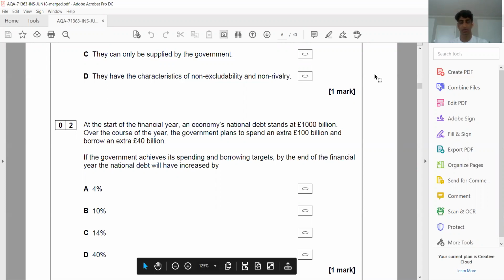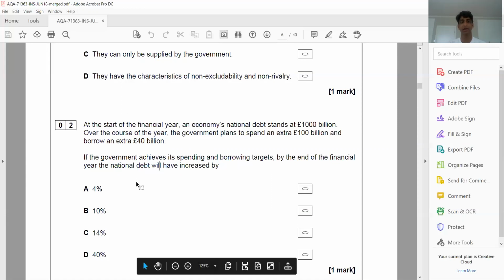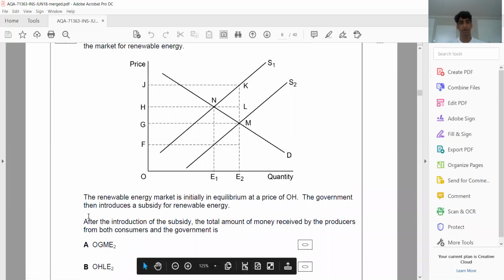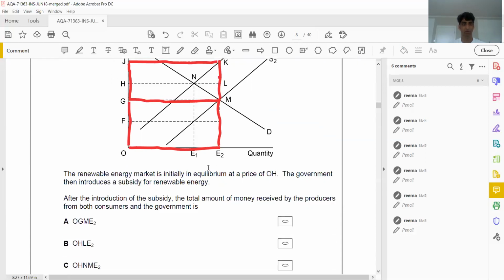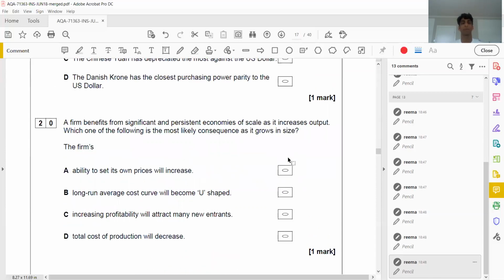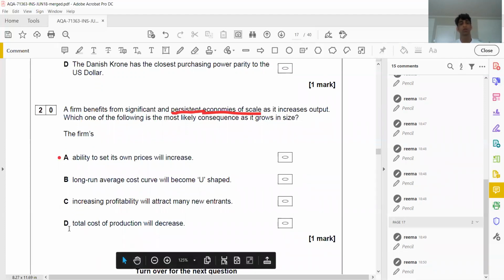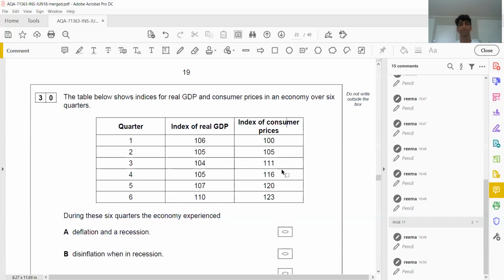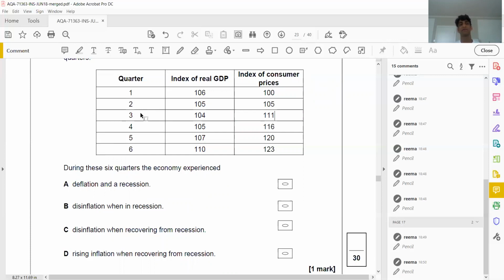AQA 2018 Paper 3 Multiple Choice Section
In this video, I will be doing a detailed review of the hardest questions of the AQA 2018 series, Section A (multiple choice section). Below are links to the paper and mark scheme: